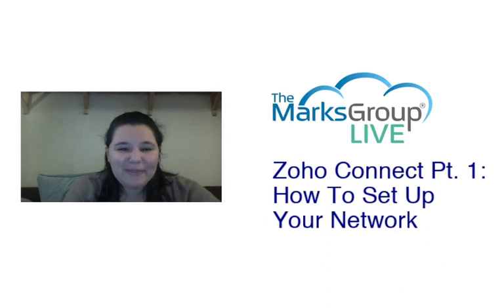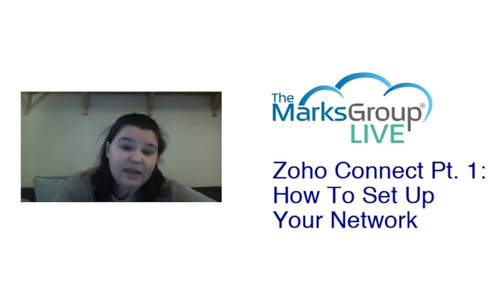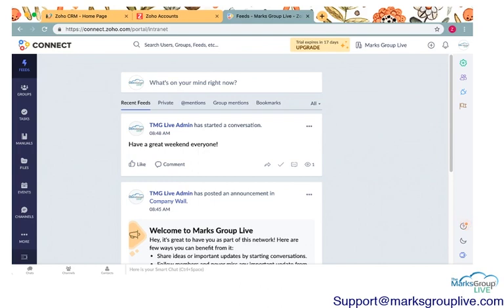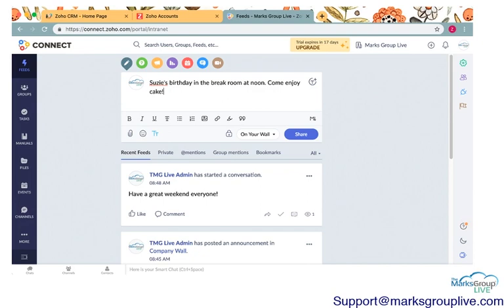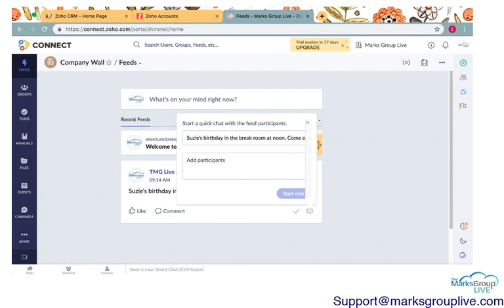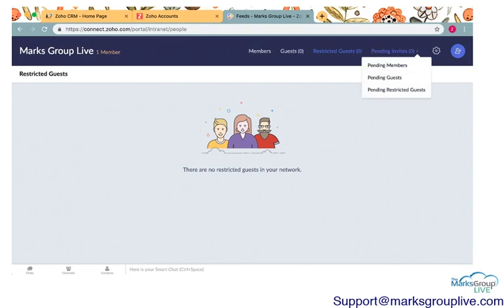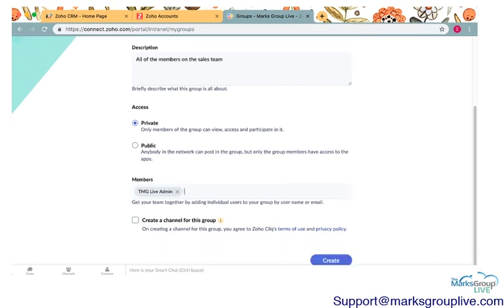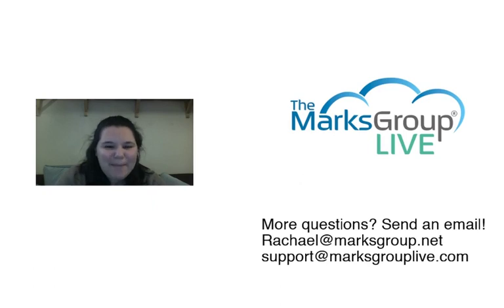Zoho Connect: Setting Up Your Network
Zoho Connect is a tool that helps foster team collaboration.  In this video we cover:

- what Zoho Connect is
- how to build your network and manage users in Zoho Connect
- how to create posts in Zoho Connect